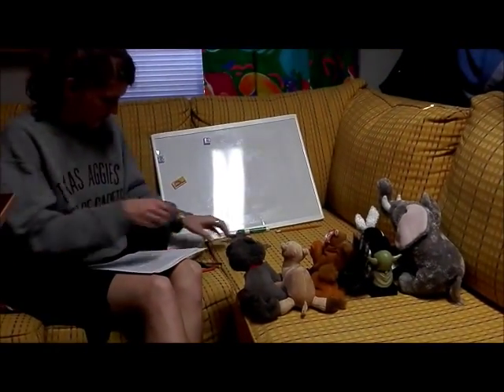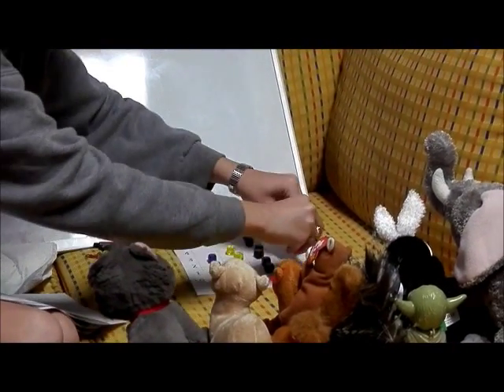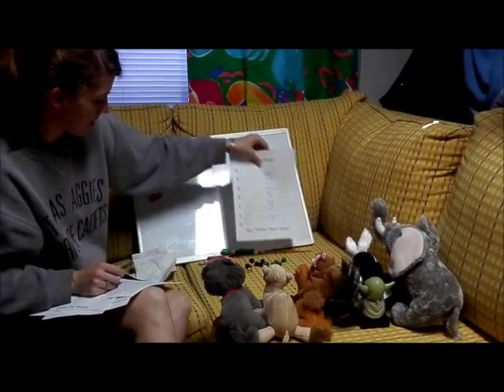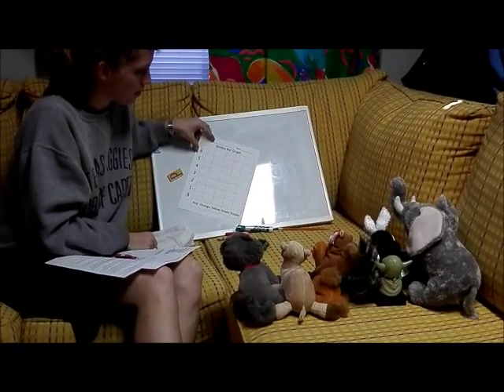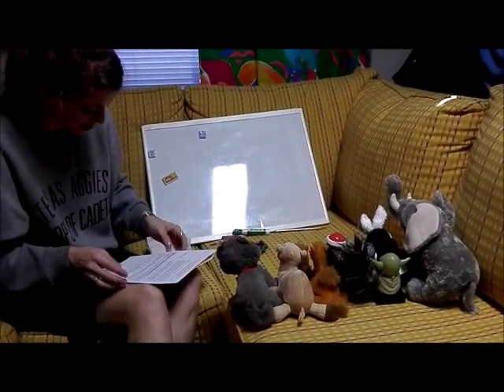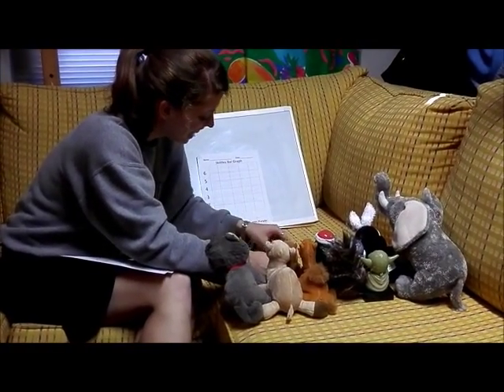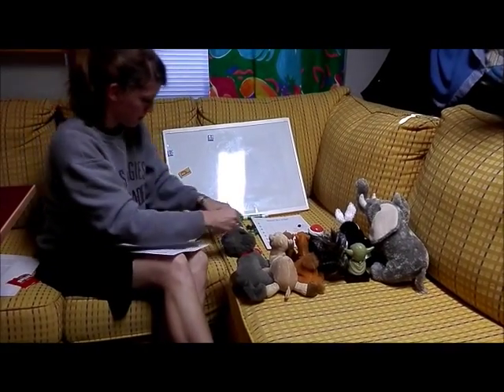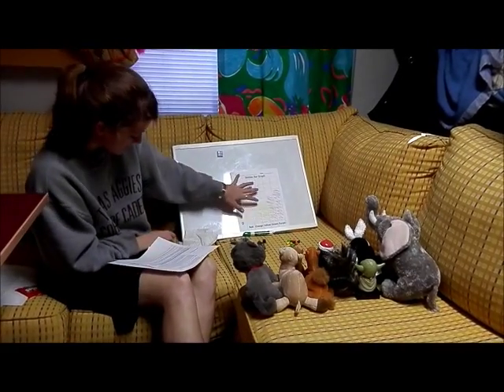Lesson Creation 3 Part 2